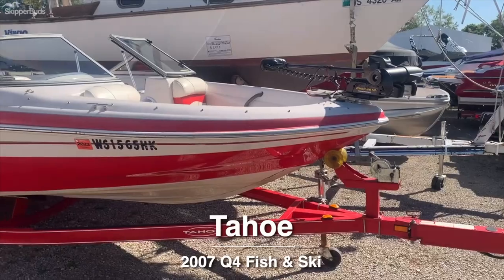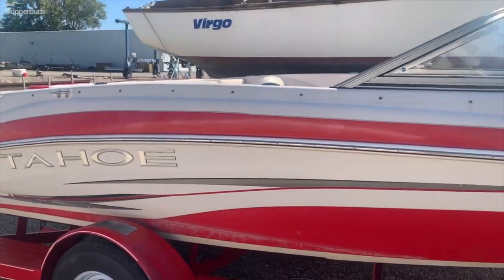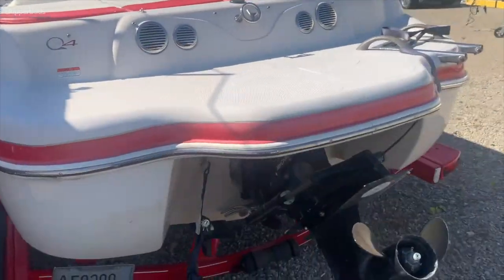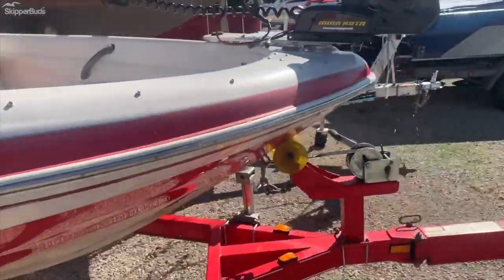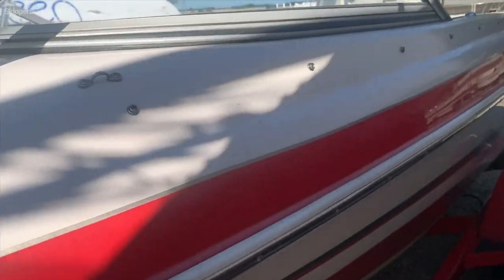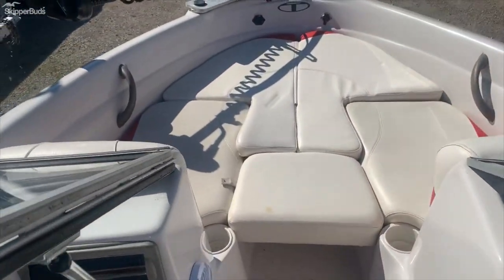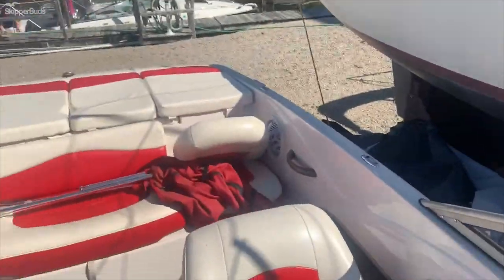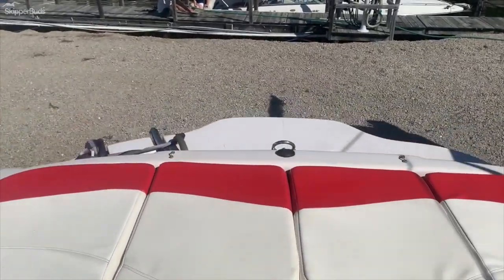2007 Tahoe Q4SF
A look at this pre-owned 2007 Tahoe Q4SF.